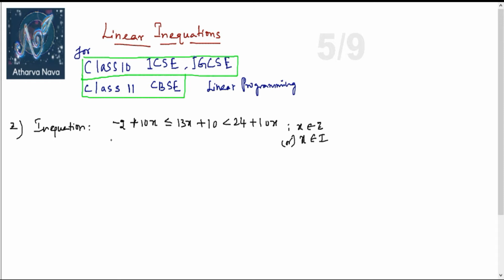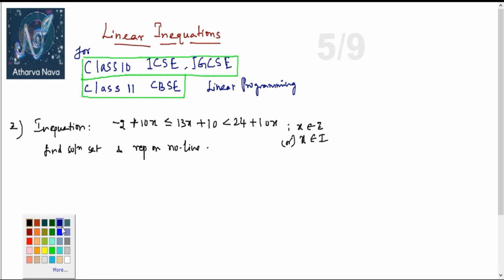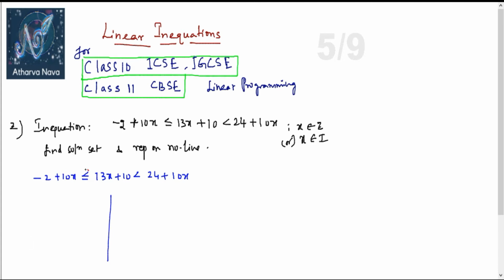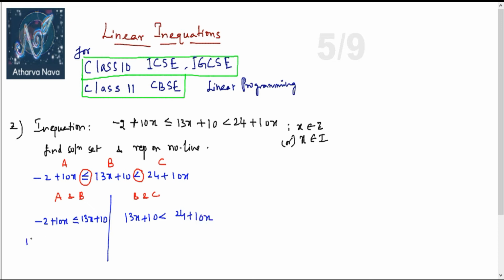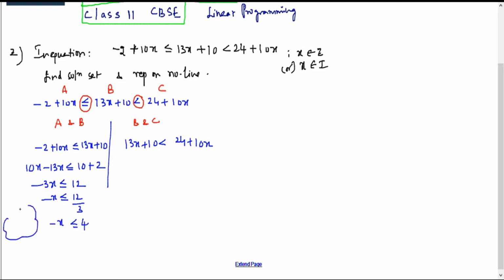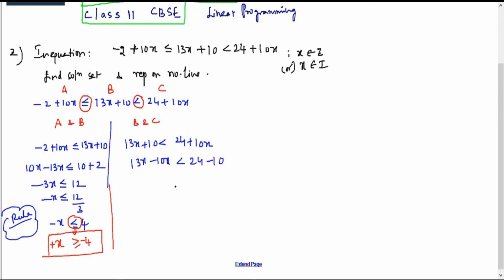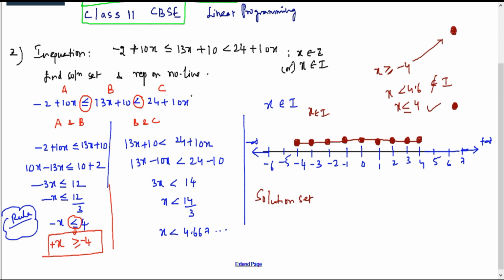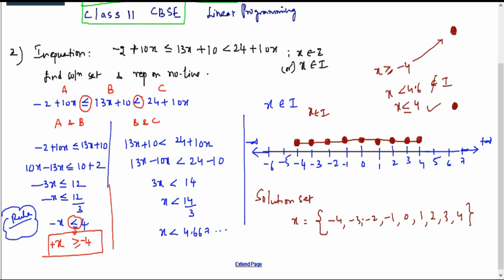Linear Inequations by Sirisha | Part - 6 | Class 10 Math | ICSE | IGCSE | Class 11 Math CBSE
This video contains Model Questions on topic Linear Inequations in Maths for Class 10 ICSE, IGCSE & Class 11 CBSE. It focuses on the daily life applications of Linear Inequations.
Pls Download All Free Study Material/Notes on Linear Inequations.